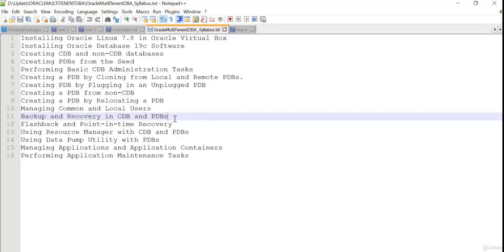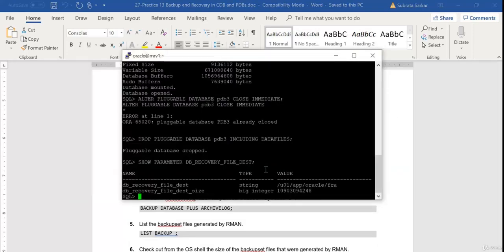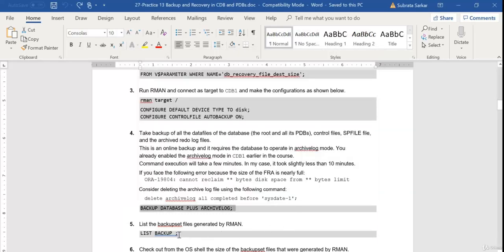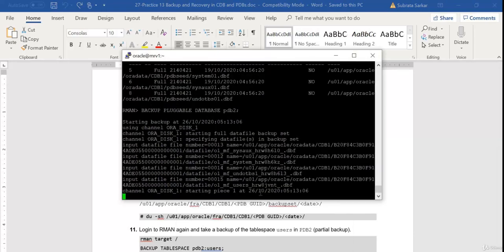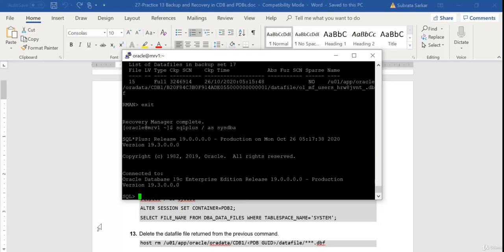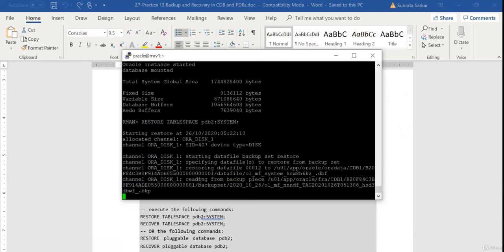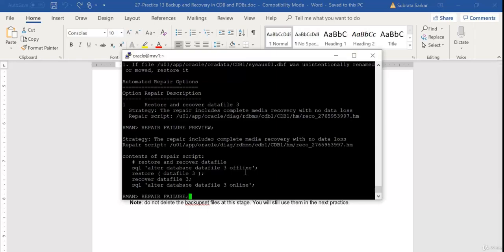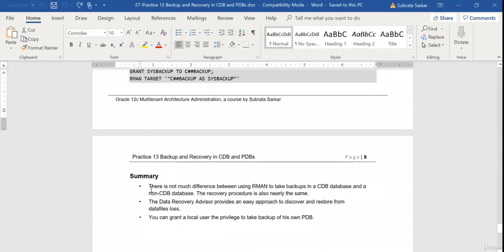10 Backup and Recovery in CDB and PDBs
10   Backup and Recovery in CDB and PDBs